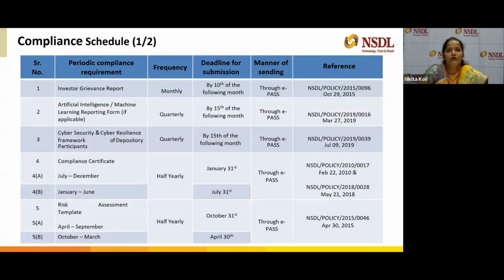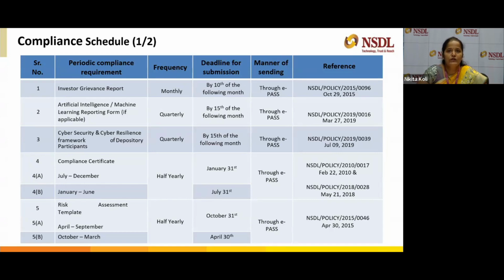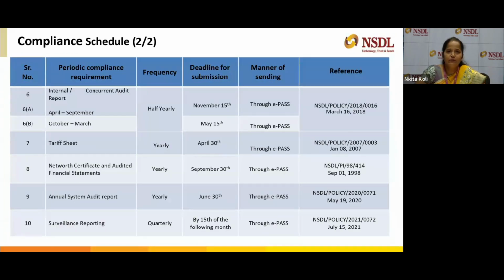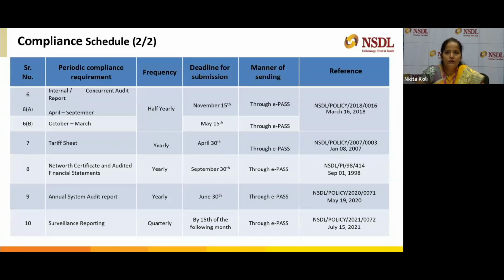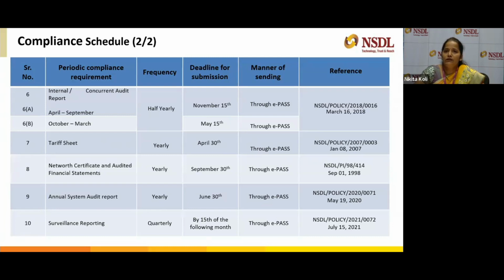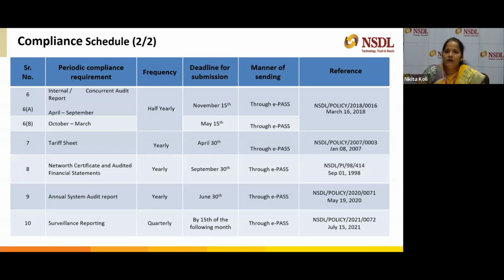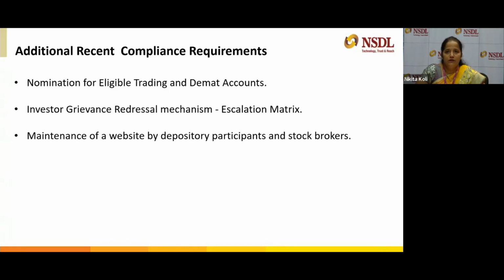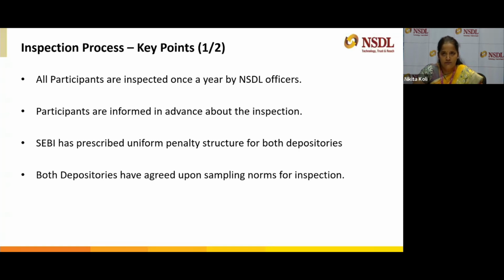Compliance Requirements & Participant Inspection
In this training video, you will understand about the various compliance requirements, reference circulars, various periodical submissions applicable for NSDL Depository Operations.